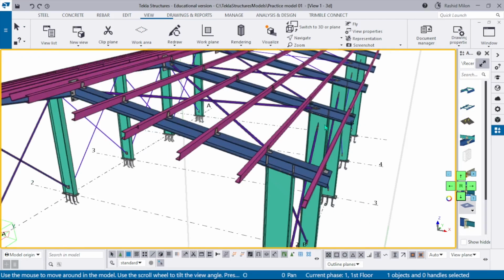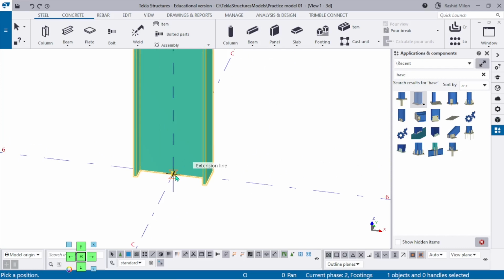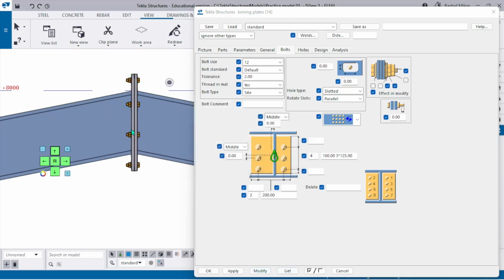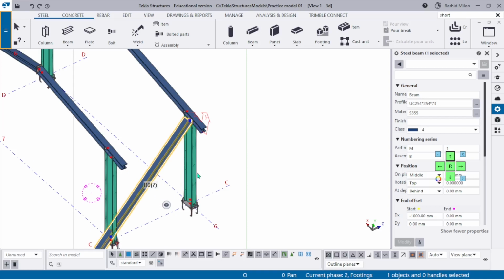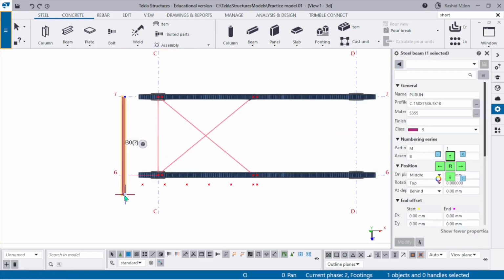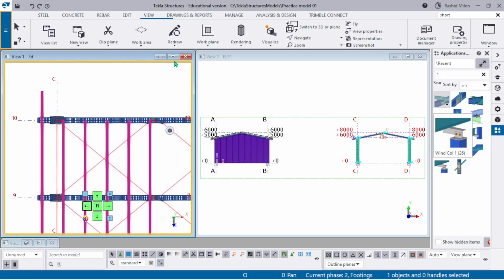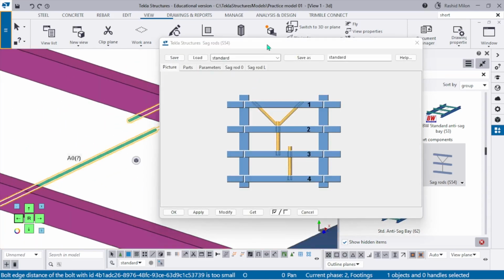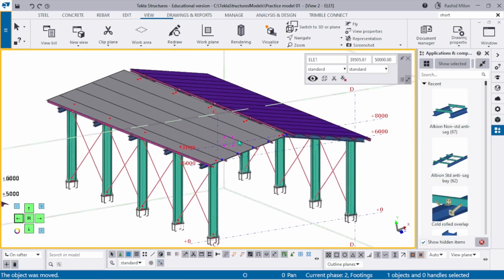Tekla Structure Shedded Building model I BIM Model I 3D Model I Learndailyteam I Factory Building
Tekla Structures Shedded Building Model Part - 04 @Learndailyteam
In this video tutorial, you will learn how to model with Tekla Structures A shaded Factory building -
1. Working with the grid.
2. How to model work phrases and filters.
3. How to model the rafter with Tekla structure & rafter connection
4. Baseplate connection & End Plate Connection
5. How to model sagrod with C purlin
6. C purlin connection and more

Anti-Privacy Warning:
This content is copyrighted to Learn Daily Team. Legal action will be taken against those who violate the copyright of the following material presented.